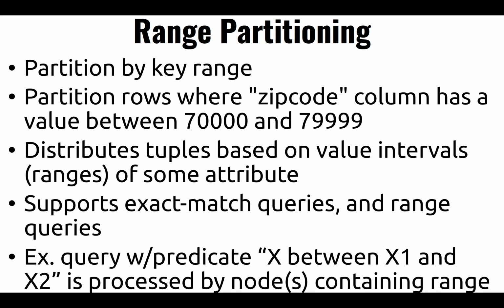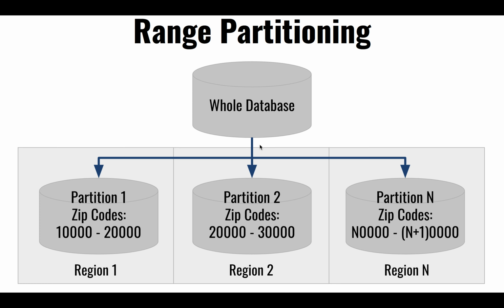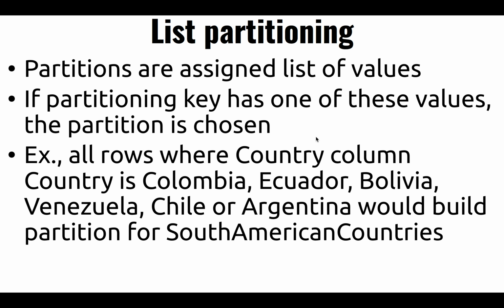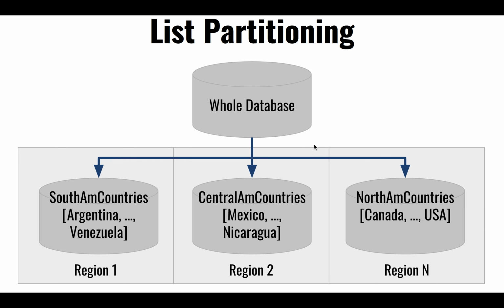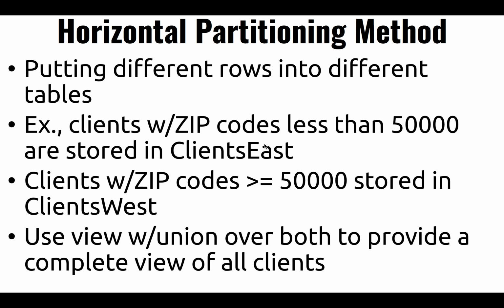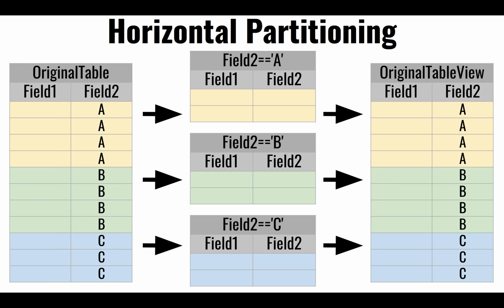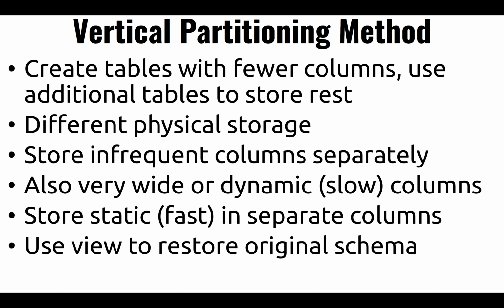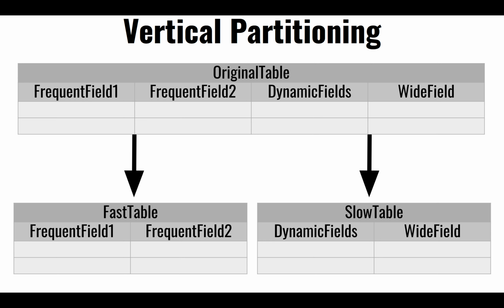indexing cs5200 sp20 1409